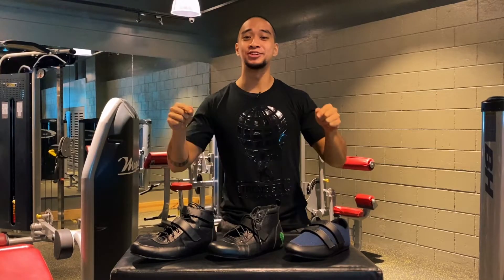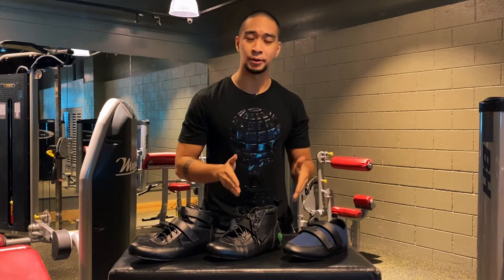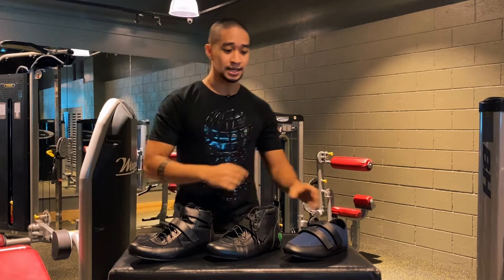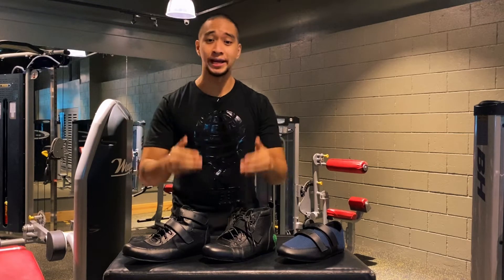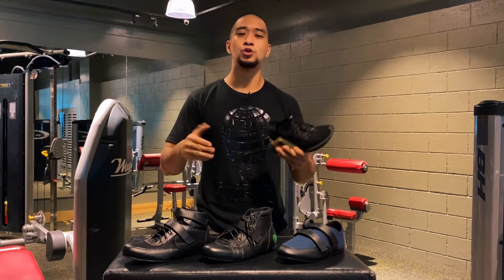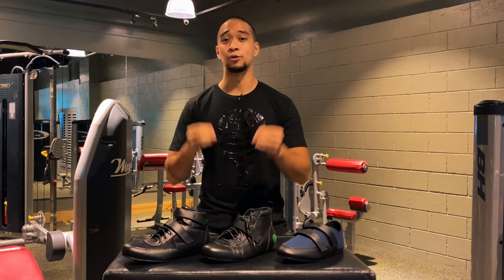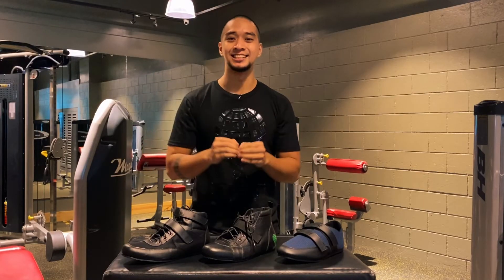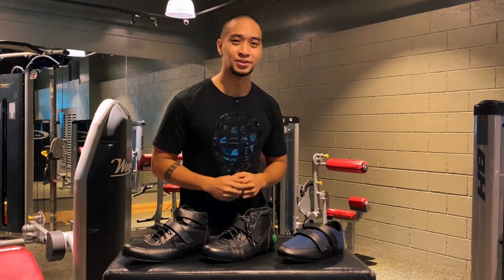Deadlift Shoes - Coach Ali Fucio